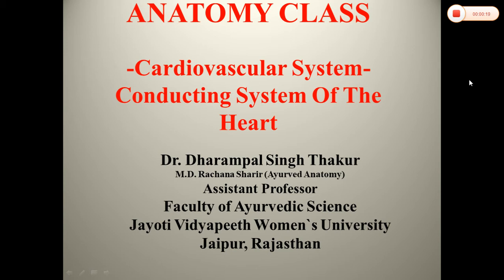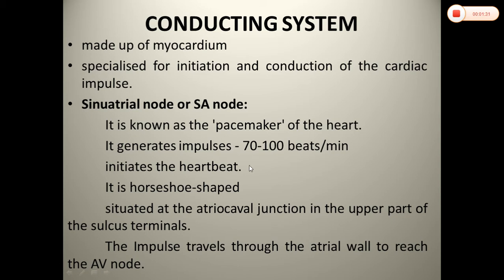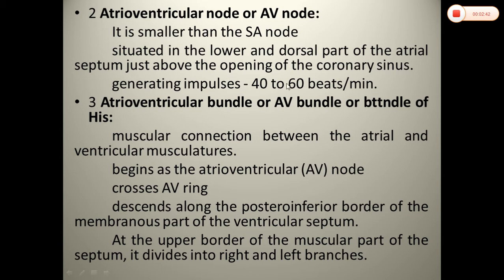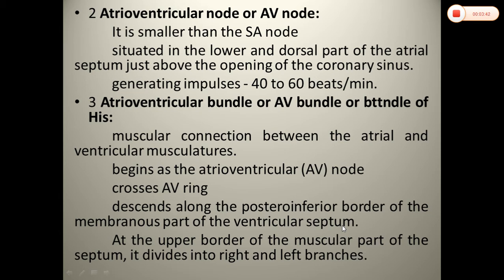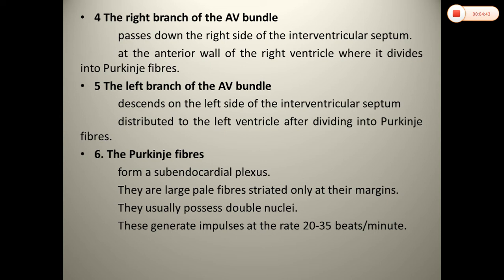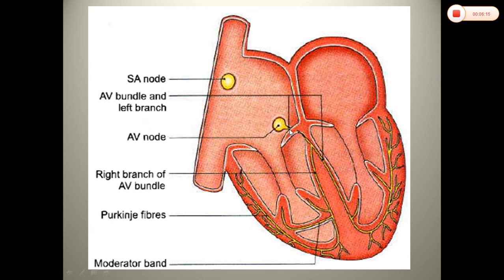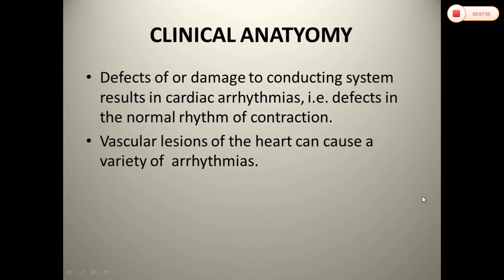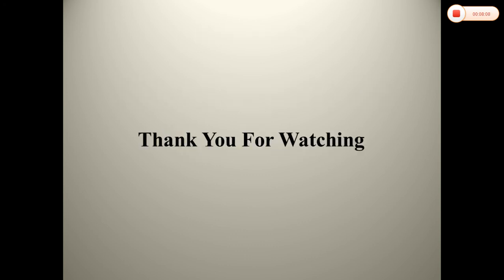JAYOTI VIDYAPEETH- CONDUCTING SYSTEM OF HEART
FACULTY NAME- JV'n DR.DHARAMPAL SINGH THAKUR
TOPIC NAME- CONDUCTING SYSTEM OF HEART